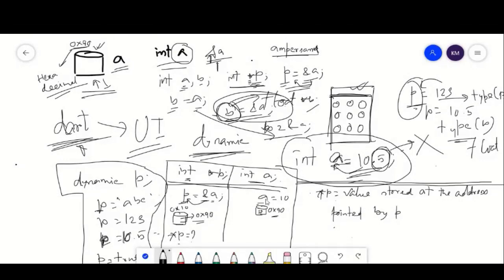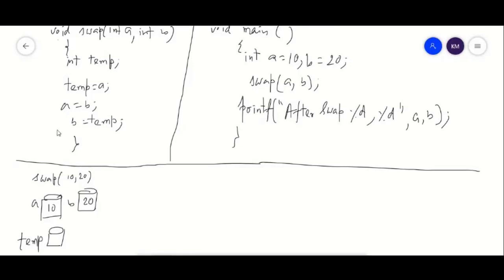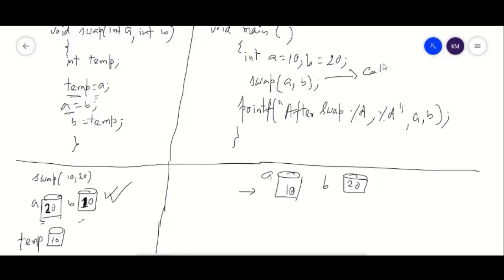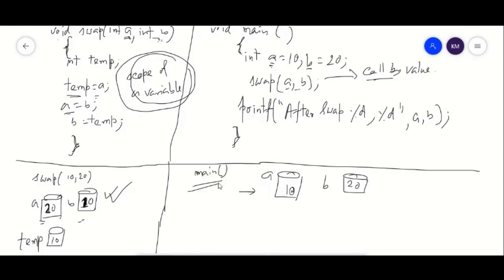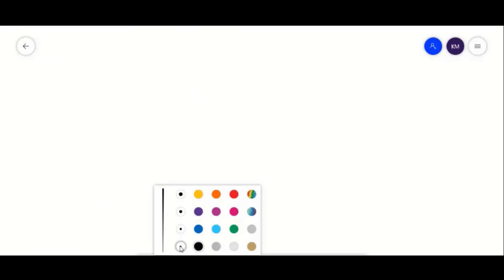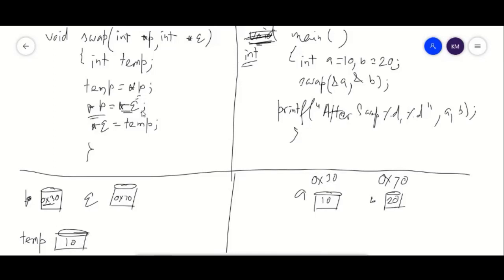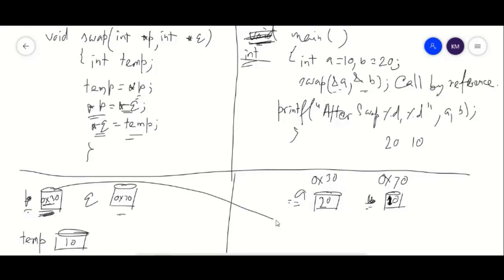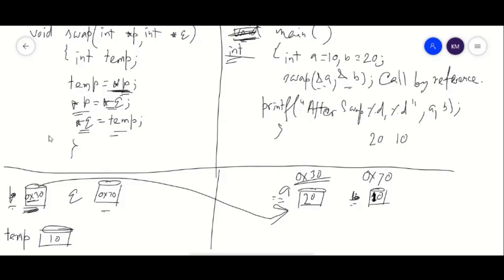Detail Discussion on Pointer | Call by value | Call by reference | C Programming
In this video detail discussion is done on Pointer , Call by value , Call by reference. All the code shown are written using C.